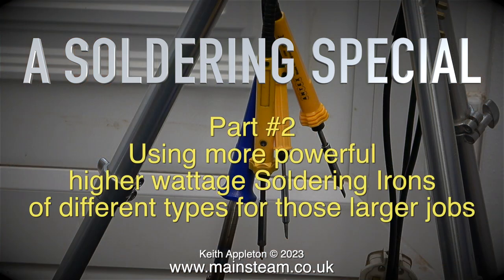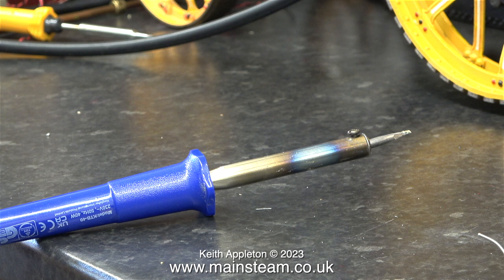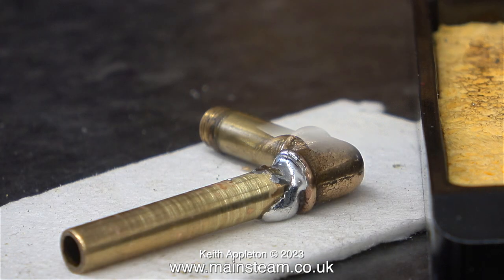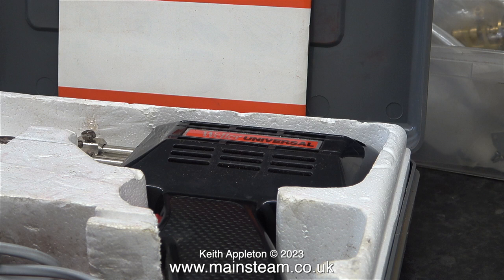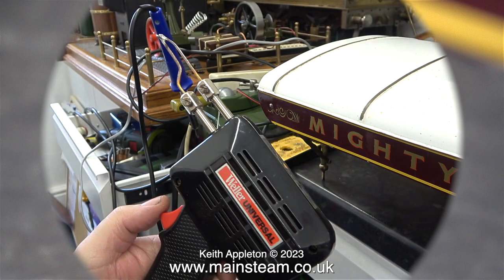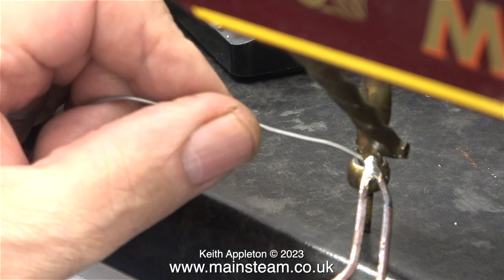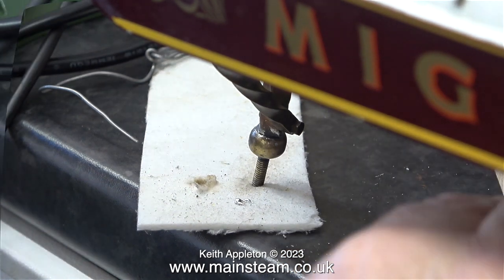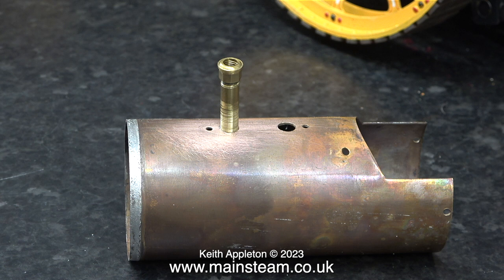A SOLDERING IRON SPECIAL - PART #2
A Soldering Iron Special - Part #2. Using more powerful higher wattage Soldering Irons of different types for those larger jobs.